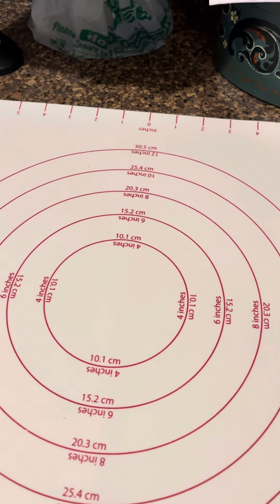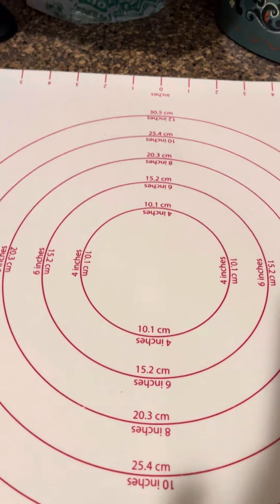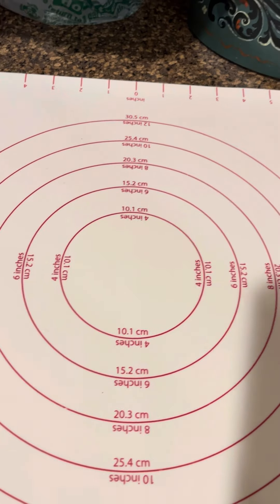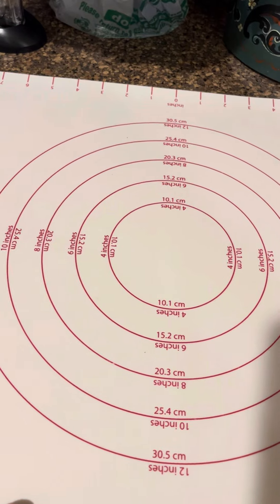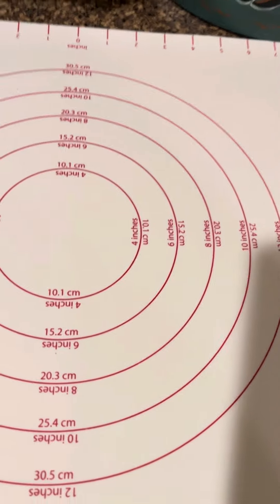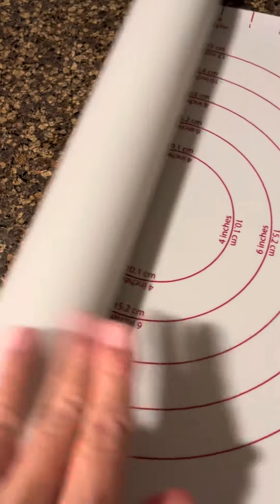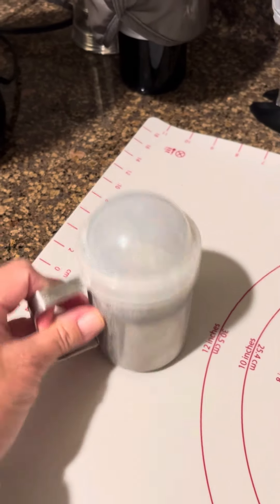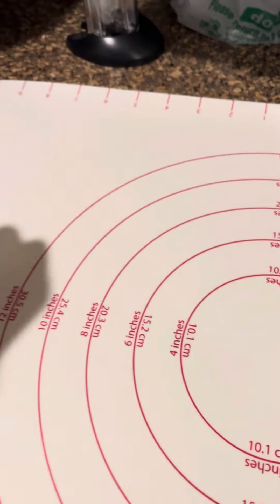Silicone mat and Flour shaker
Your baking will be so much easier with the silicone baking mat! I use it for rolling out cookies, rolling out piecrust, needing dough you name it I use it for it! ￼